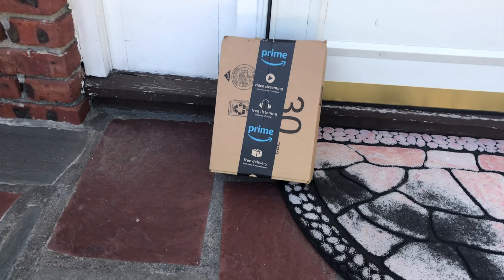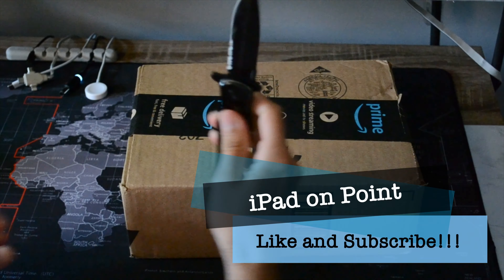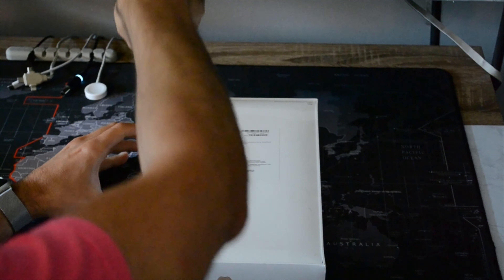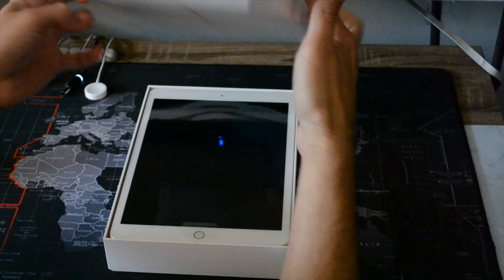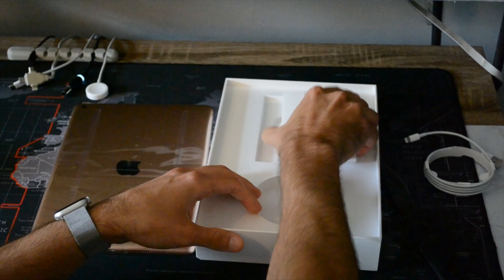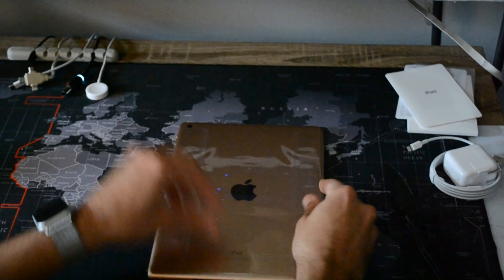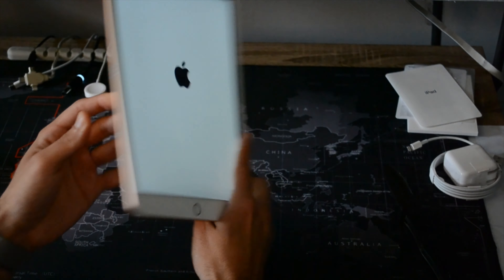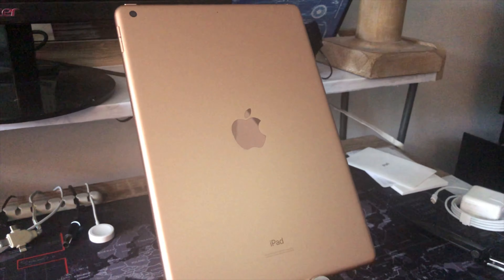iPad 10.2 Unboxing 7th Generation | Rose Gold!!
Unboxing BRAND NEW 7th generation 10.2” iPad!!